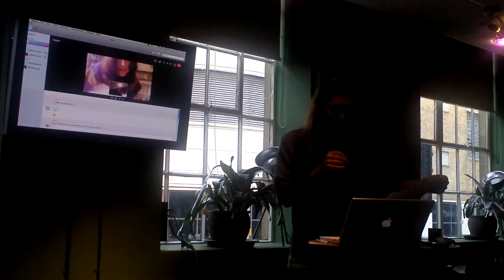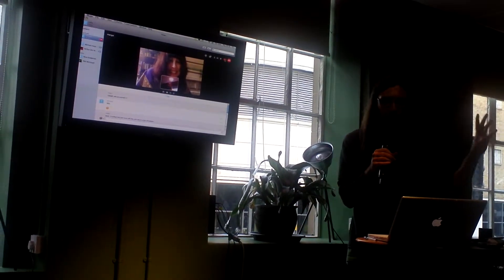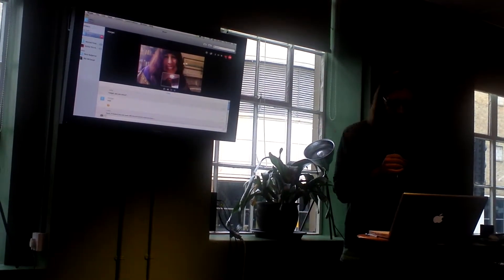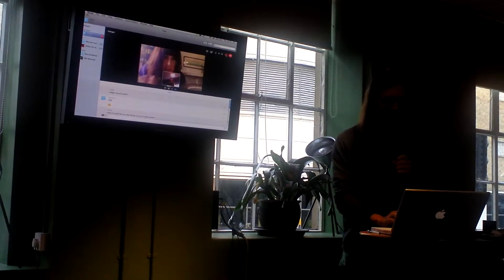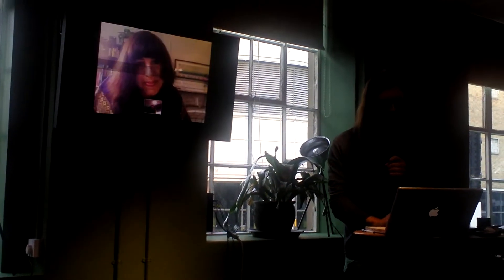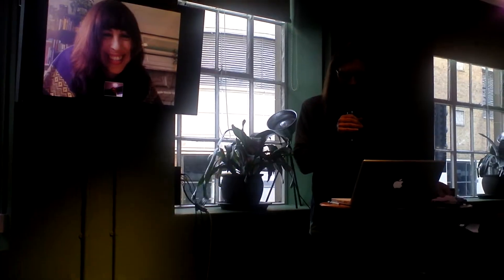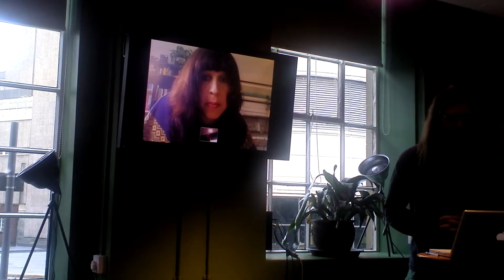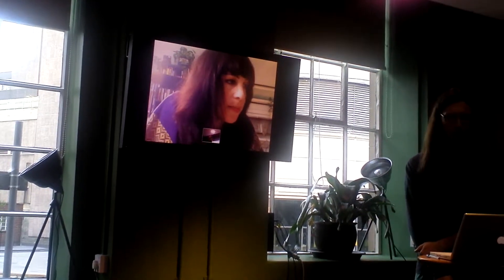Margot Douaihy at Word of Mouth: Nottingham and the World, 19 May 2011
Margot Douaihy Skypes in from New York with her poem 'Festival of the Hungry Ghost'.
Video by James Walker.